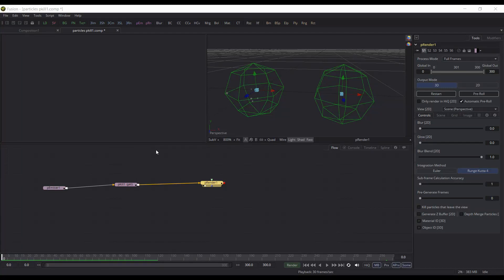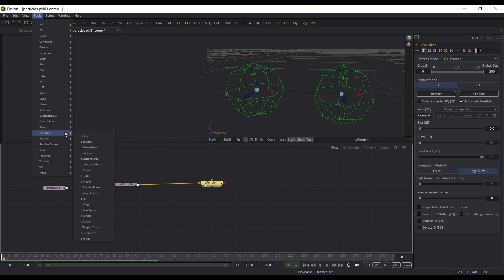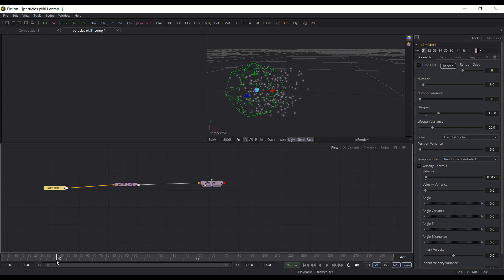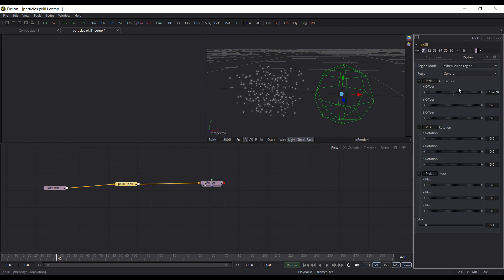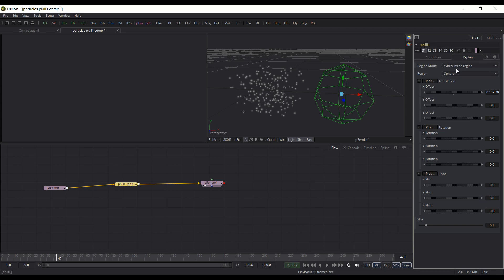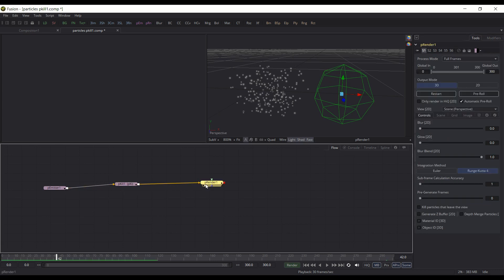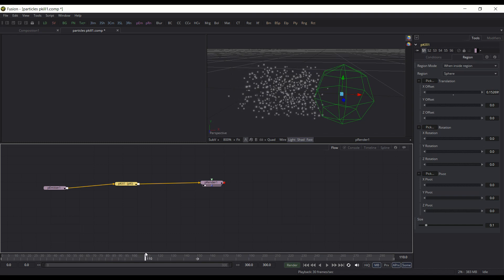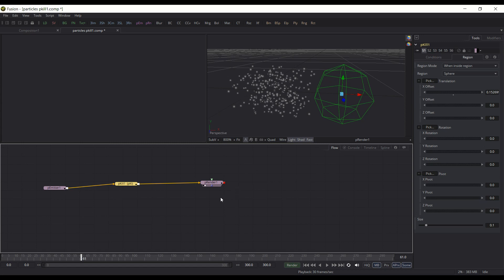Blackmagic Fusion Particle System - pKill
This video goes over the pKill node in the particle system in Blackmagic Design's Fusion. Fusion is a free After Effects alternative.

I'm glad I've been able to help so many people with this video.
If you use the link to do any shopping on Amazon's site I will get a small amount of money from the purchase, it doesn't cost you anything. I don't want you to feel obligated, I really am glad that this video has helped so many people, thanks.